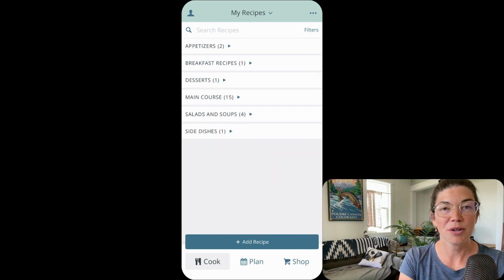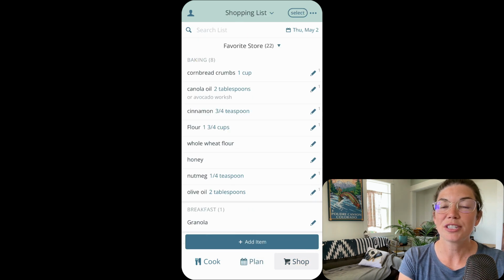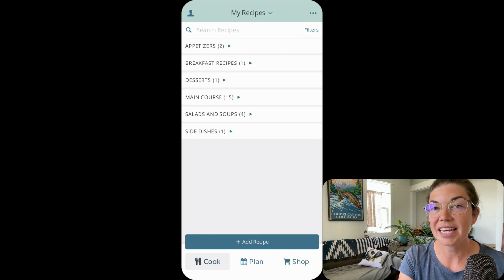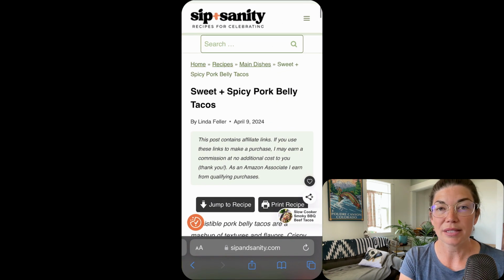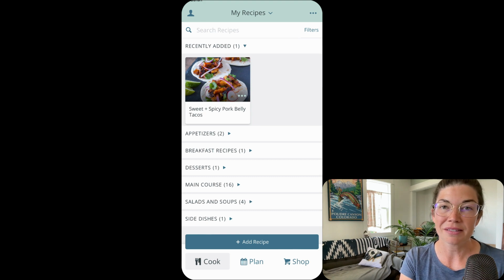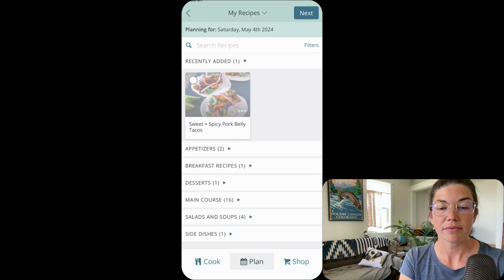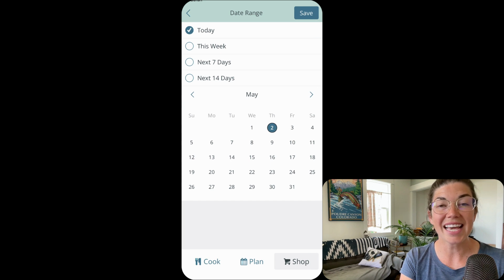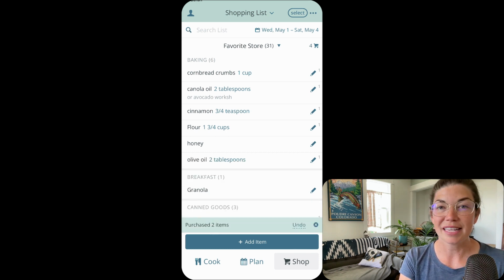2-Minute Tutorial: How to Use the Plan to Eat App